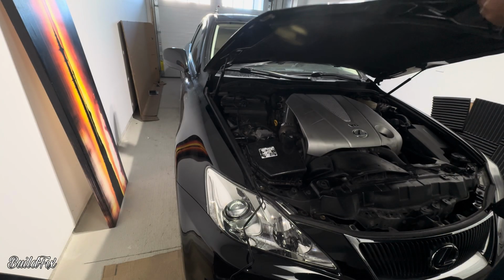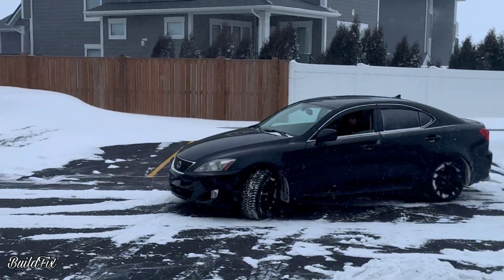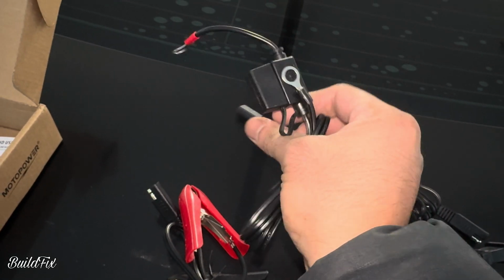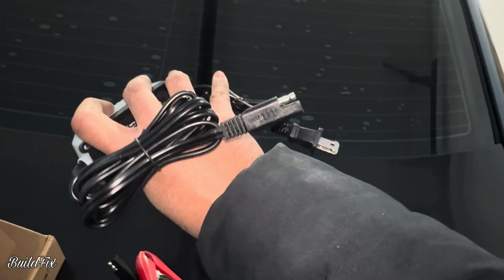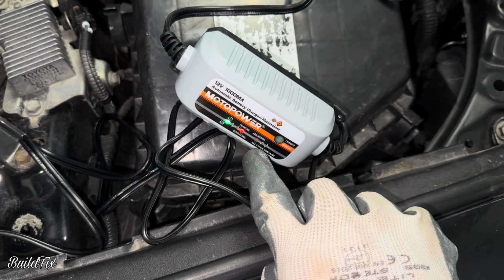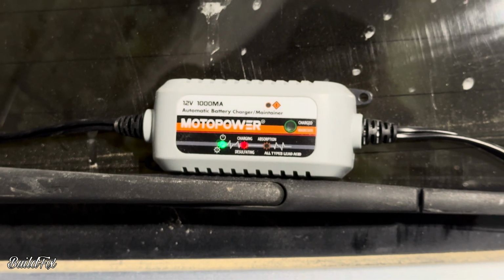How To Keep Your Car Battery ALIVE During Long-Term Storage? | Winter Storage?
In today's episode, I will show you How To Maintain Your Car's Battery Under Long Term Storage and in this video I learned that it is not very difficult to do this.

Join me and let me know how it turned out.

Timestamps:
00:00 Intro
00:16 Unboxing MOTOPOWER Battery Maintainer
00:37 Installation methods
00:55 Honest feedback after using this Battery Maintainer
01:05 Outro